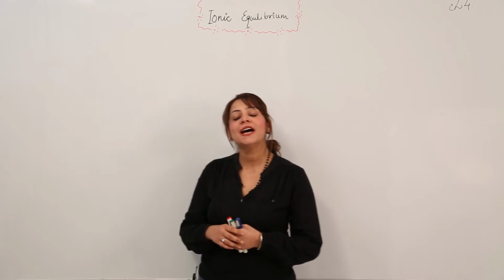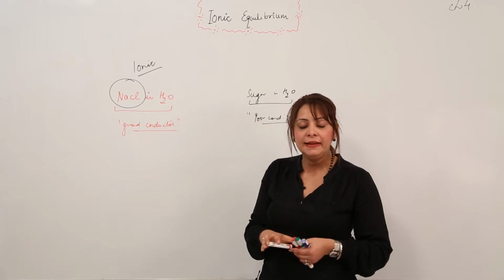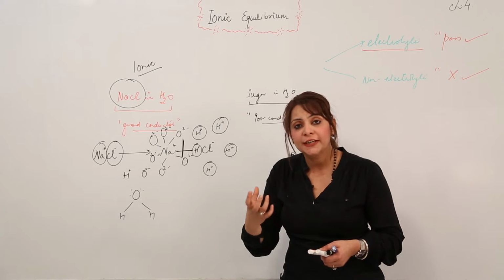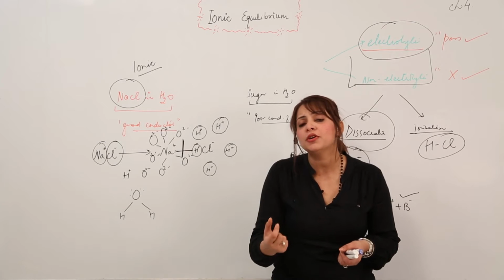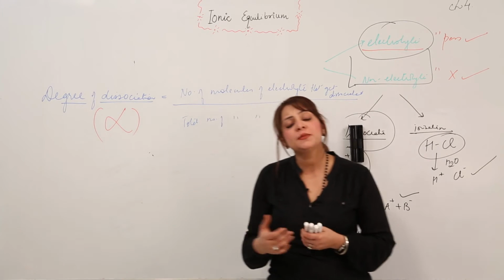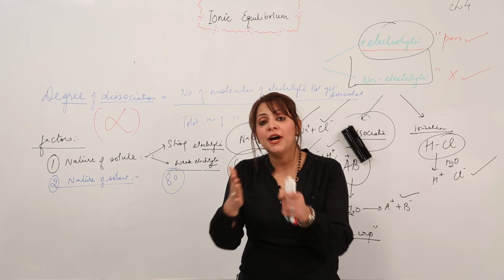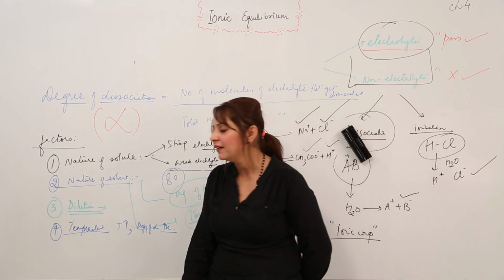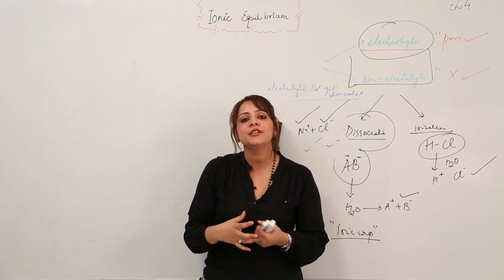Online Free Lecture l CBSE l CLASS 11 l CHAPTER 8 l CHEMISTRY l Ionic Equilibrium l intro l L1